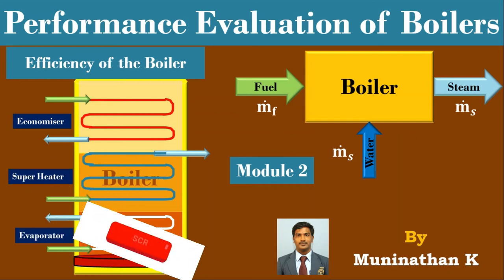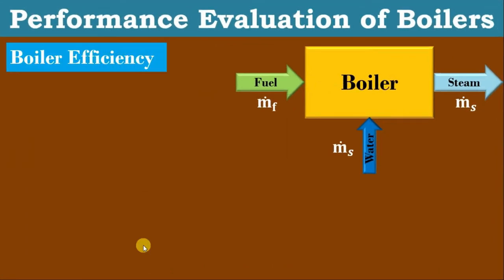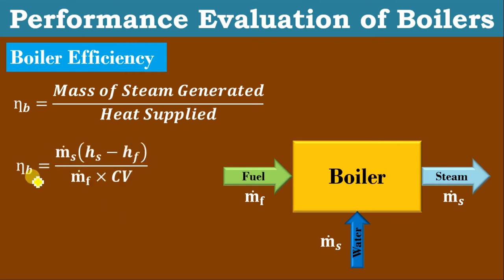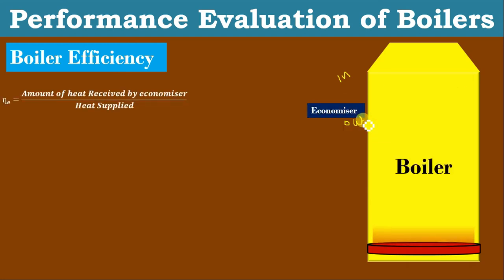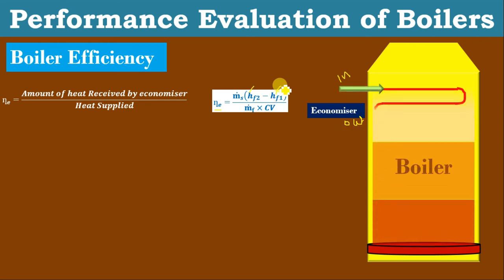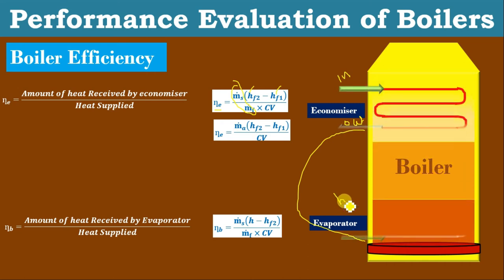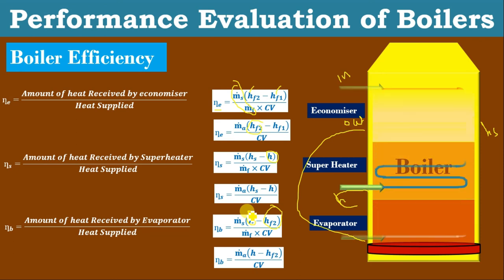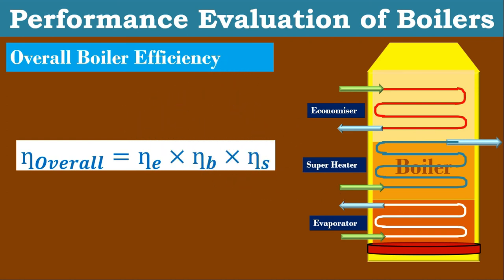Steam Boiler Performance Evaluation | Model 2 | Boiler Efficiency | Thermal Enginerring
Hello Friends,
In this Video, We will discuss Steam Boiler Performance Evaluation | Indirect Method | Thermal Enginerring

performance evaluation of boiler in terms of evaporation capacity,factor of evaporation,boiler efficiency and heat losses